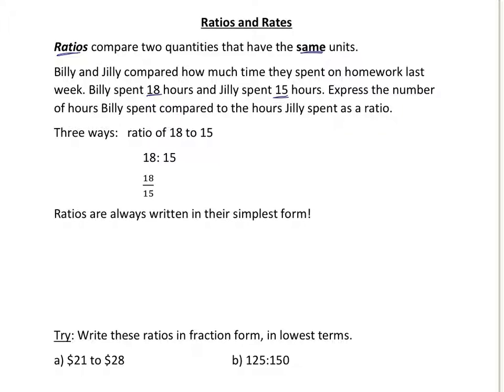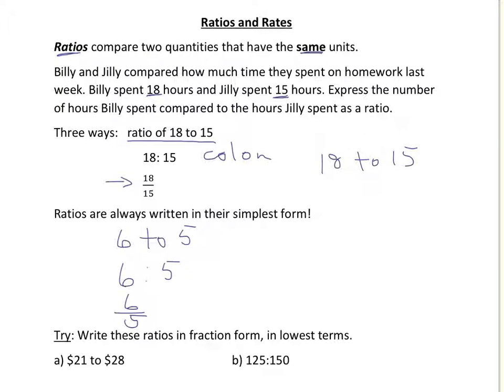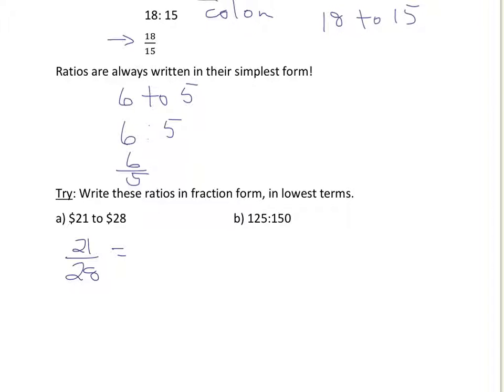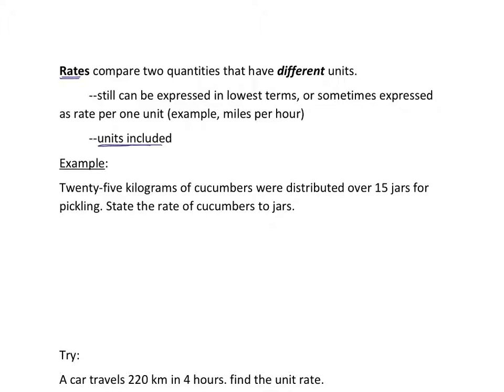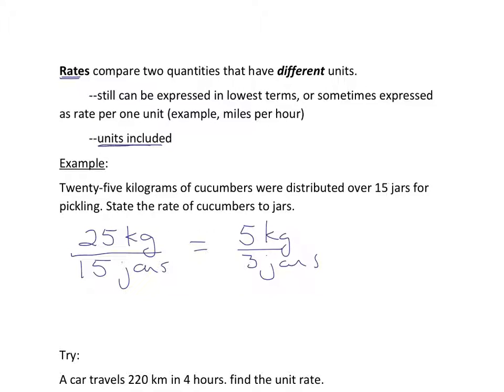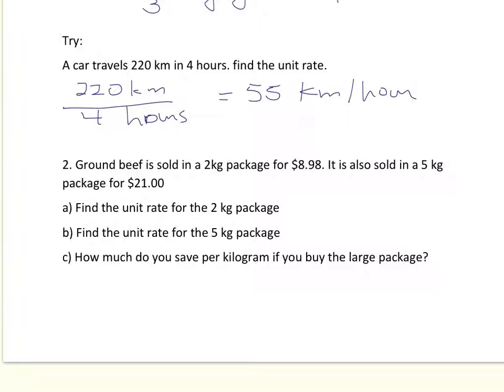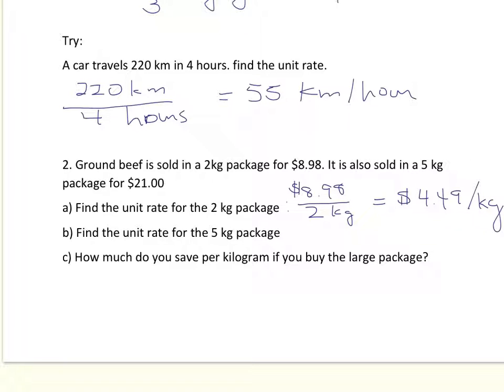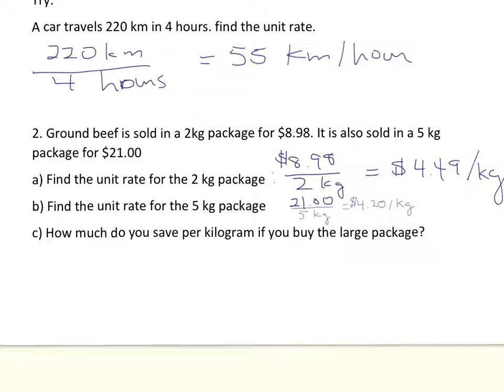Ratios and Rates